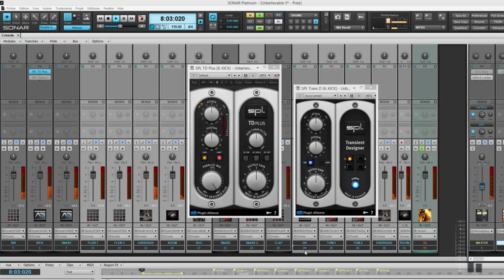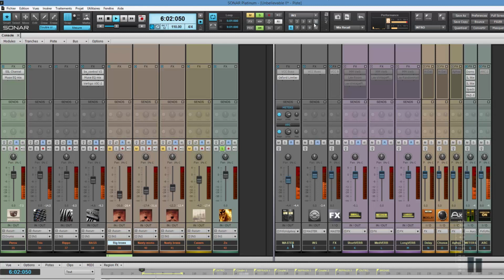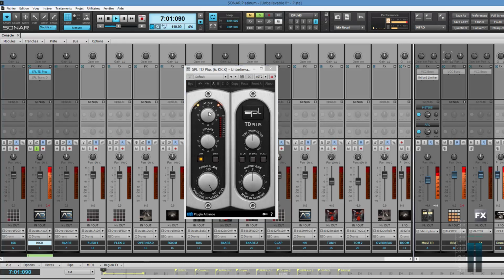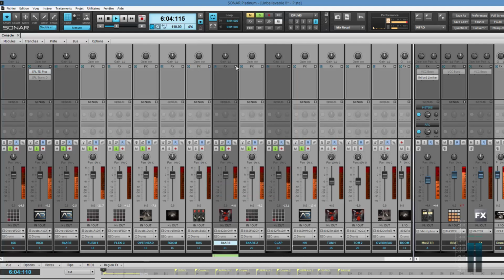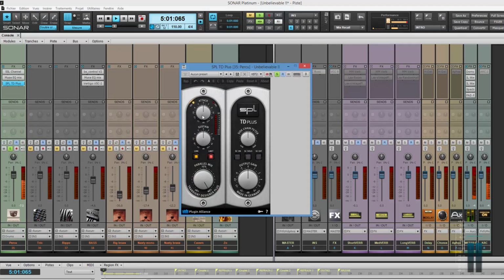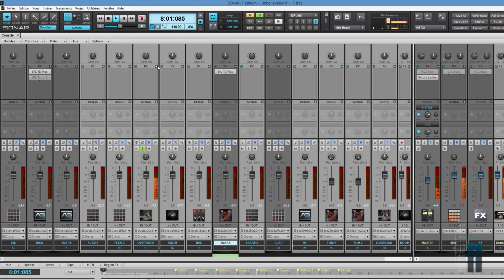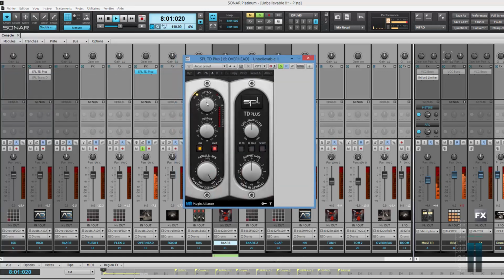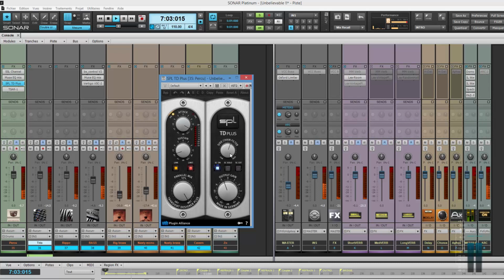SPL Tansient Designer Plus : no joke !!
First Contact with the SPL Transient designer by Plugin Alliance

1) Control tour
2) Regular transient tweaking
3) Use of the internal sidechain , Limiter and Mix knob
4) Real time transient analysis

Hope you guyz enjoy